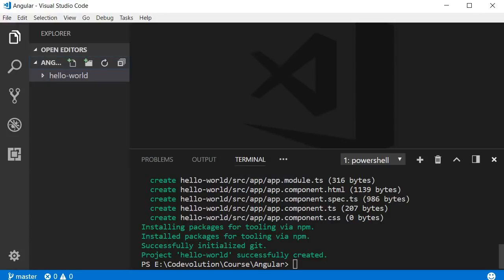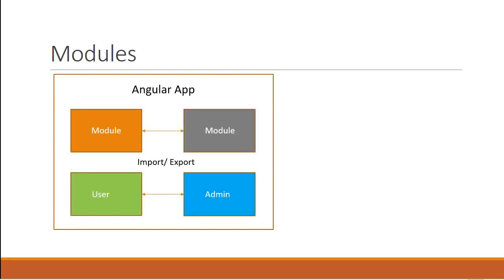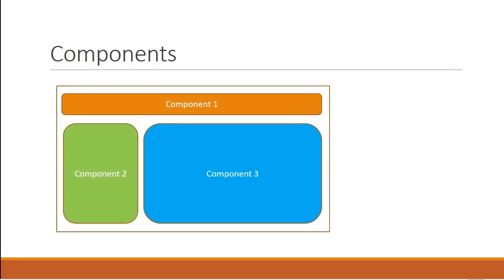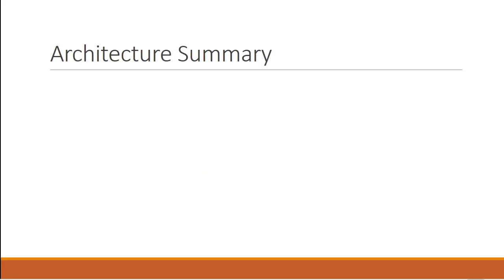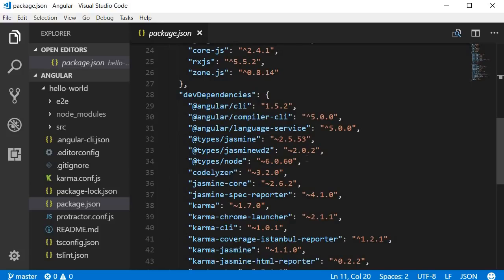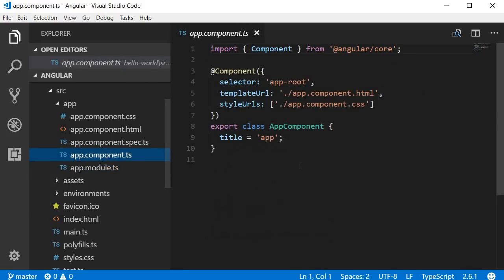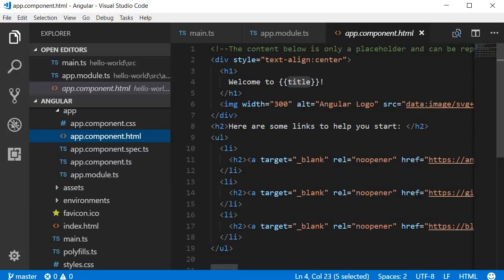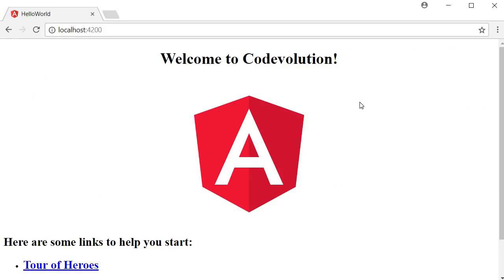Angular 8 Tutorial 3 Hello World App